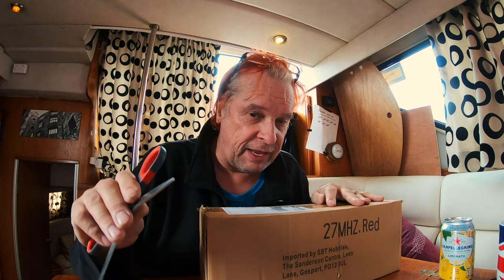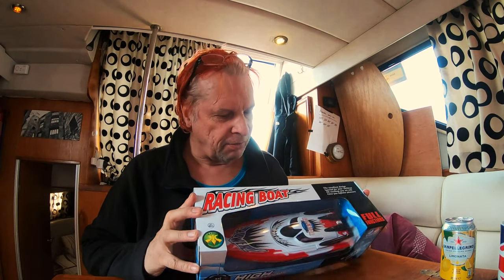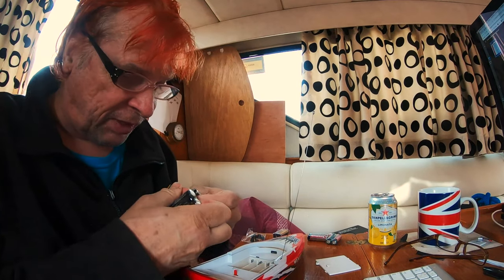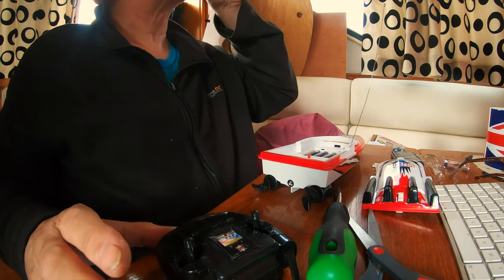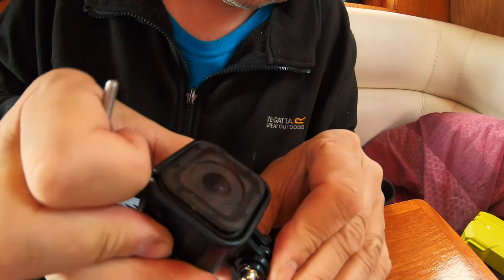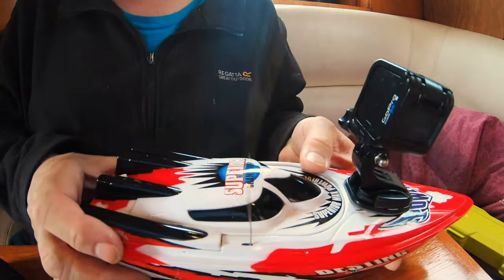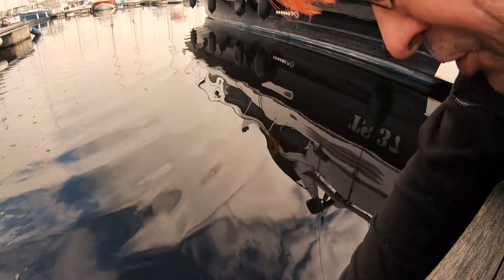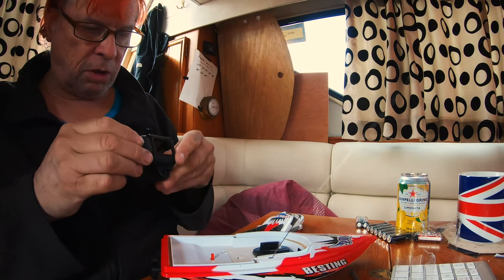RC BOAT becomes a camera mount.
How to make a cheap, floating camera mount.